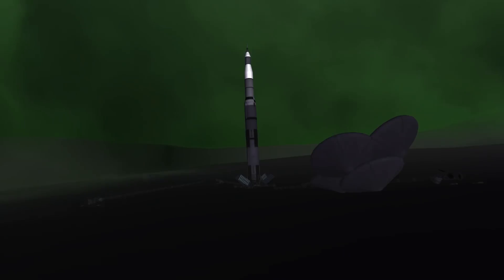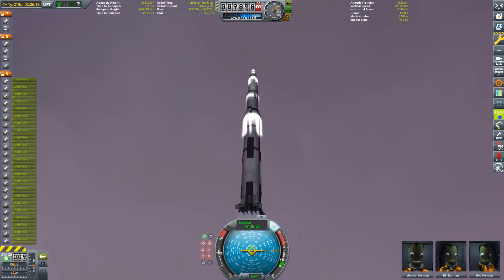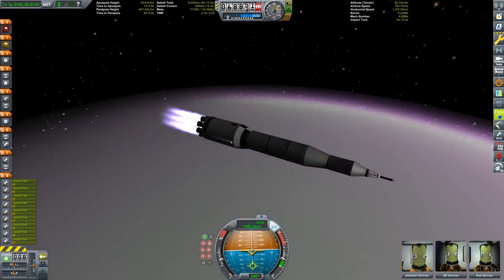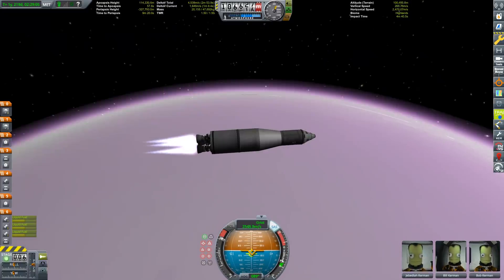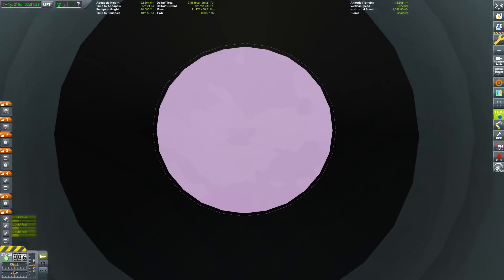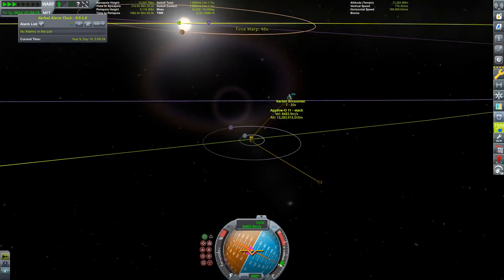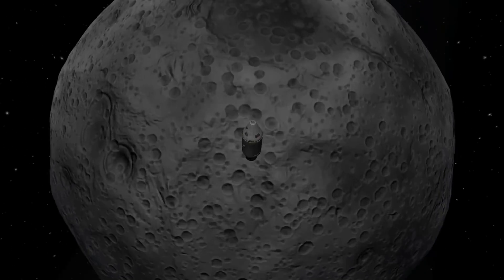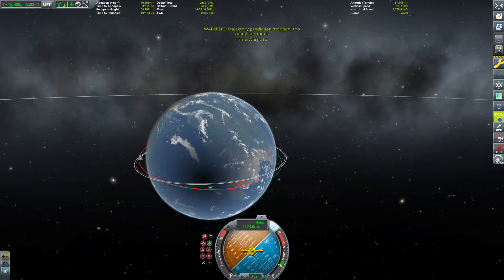LAUNCHING A SATURN V FROM EVE - Apollo 11 Anniversary Part 2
For the 49th anniversary of Nasa's Apollo 11 mission I launch a Saturn V rocket from Eve. Now, the tricky part will be the return home from that planet.
Of course, neither Neil Armstrong, Buzz Aldrin or Michael Collins were the crew this time and we didn't go to the Moon, but the mission has the Mun in it and also a splashdown landing, if everything goes as planned.